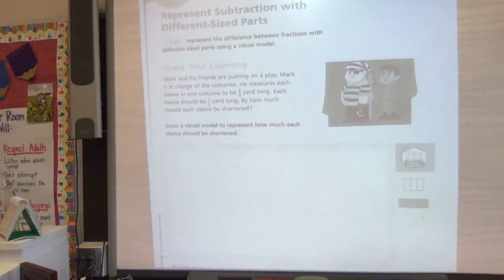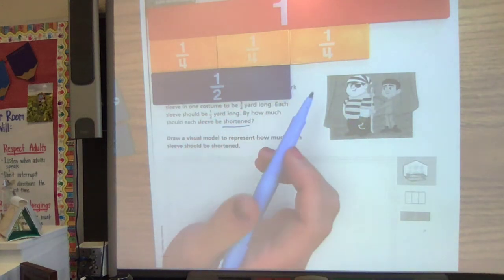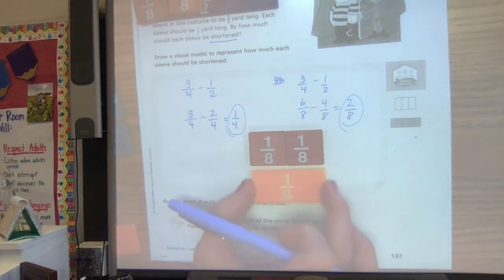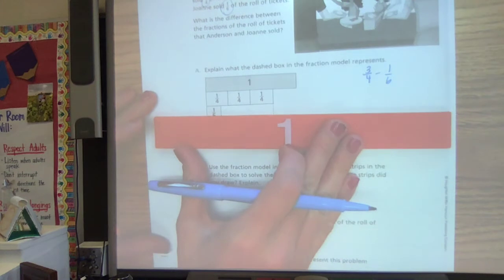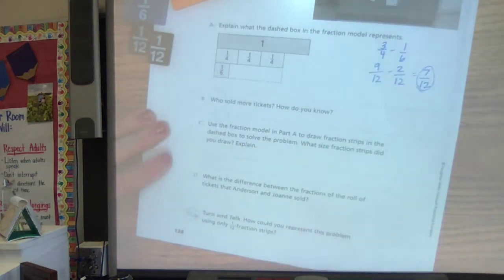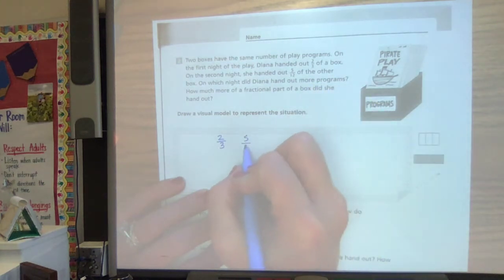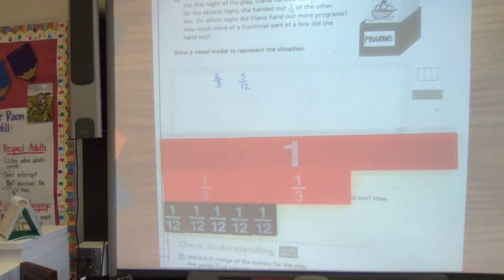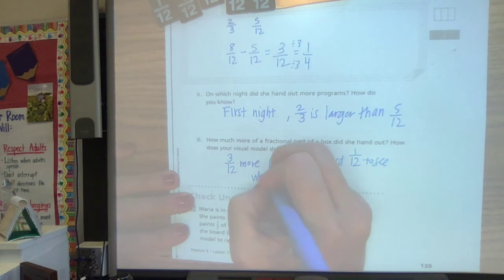Representing Subtraction with Fractions